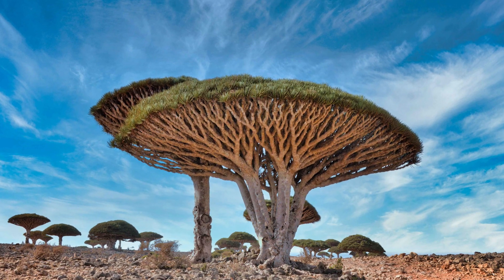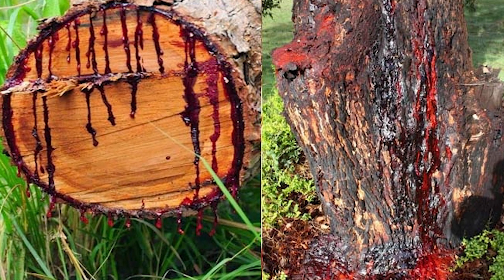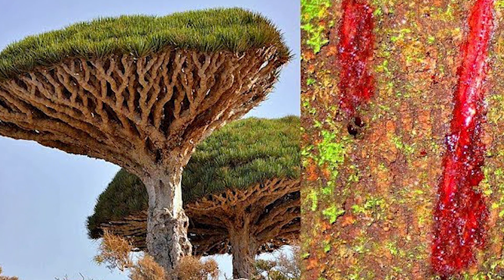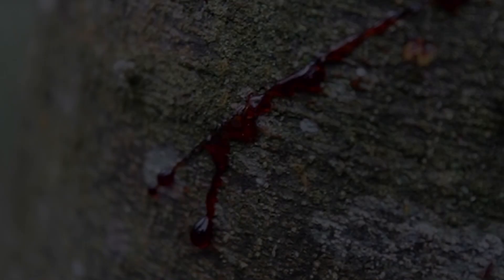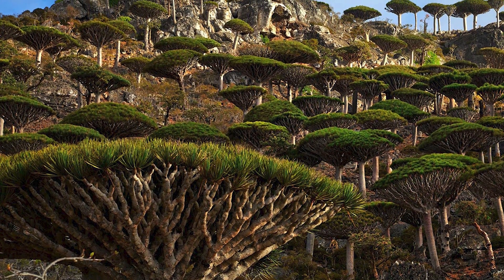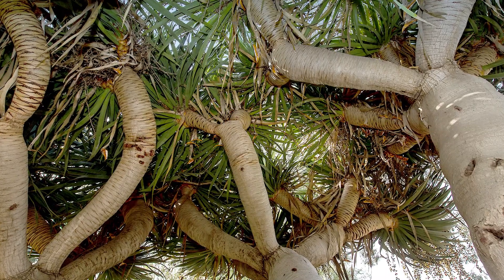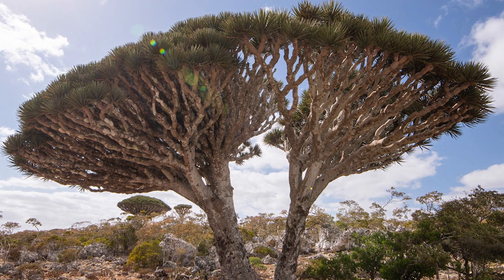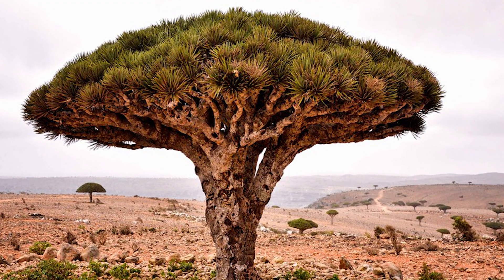THE DRAGON BLOOD TREE !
THE DRAGON BLOOD TREE ! Imagine a tree that bleeds when it is injured or hit: the dragon blood tree . I would like to introduce you to this magnificent tree, which attracts everyone's attention with its name, most of all with its appearance. It is fascinating that the resin in it bears a resemblance to the blood coming out of the human and animal bodies . The resin of the Dragon Blood tree contains iron, which is present in the blood of humans and animals. As the name suggests, the sap of our tree is blood red in color. Although the blood-red sap from the trunk of this fascinating tree was not known until the fifteenth century , it is known that it was used for women giving birth in the ancient Roman civilization, for wound cleaning and treatment , and for skin defects. According to Greek mythology, these are the trees that rose from the blood flowing from Draco Hesepros, the lord of dragons, who tried to steal the golden apple and was killed by Hercules . He also gets his name from this dragon .